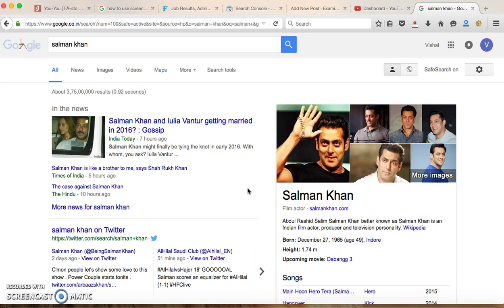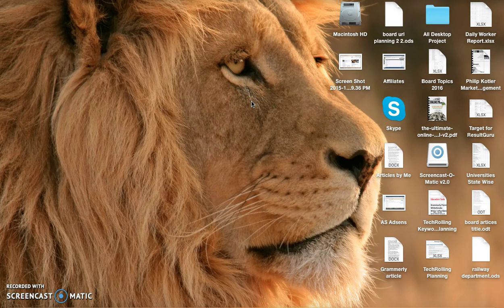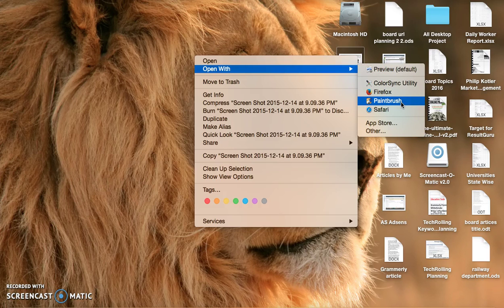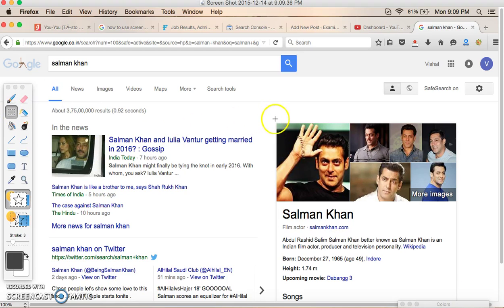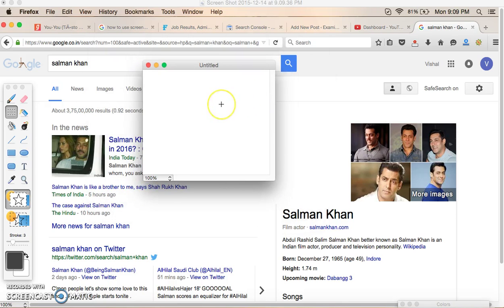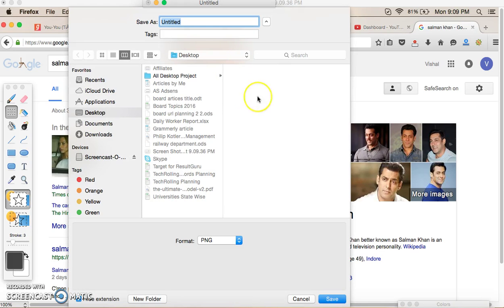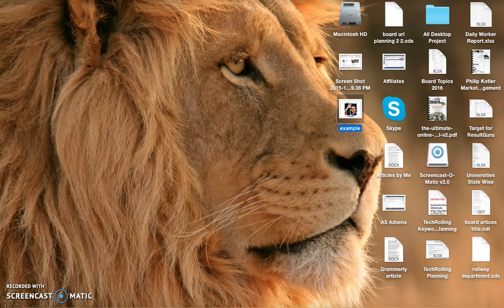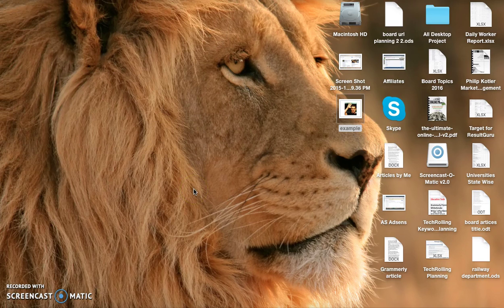How to Take a Screenshot on Macbook Pro (Snapshots Shortcut Key)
How to Take a Screenshot on Macbook Pro or know the Snapshots Shortcut Key for Mac book. I am using macbook pro and here i have shared My Mac Tips with this video tutorial.

You can take a screenshot on your Macbook. Yes.. Follow these steps to learn about How to take a Screenshot or Snapshot on Macbook.

1. First of all open an image, page, etc.
2. Now press Shift+Command+3.
3. Now go to your desktop.
4. Check a latest image or new image file of your snapshot.
5. Open it in Paintbrush.

And now you can use your snapshot or Screenshot. So the shortcut key of snapshot in Macbook has been mentioned above.